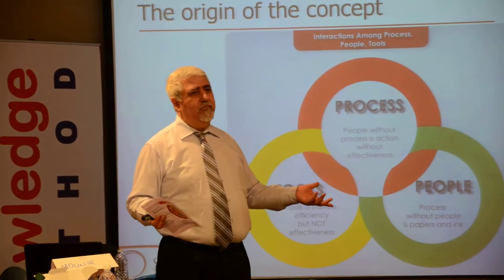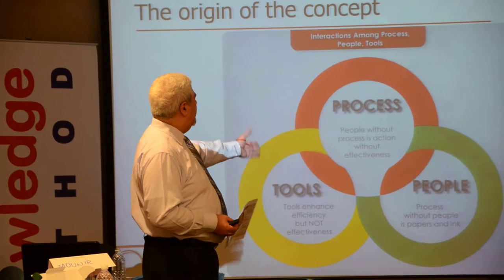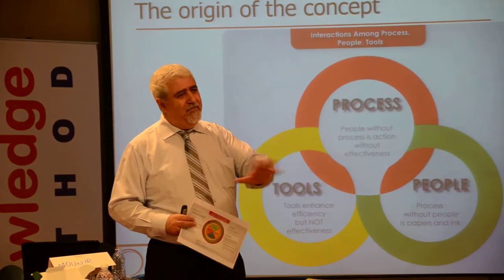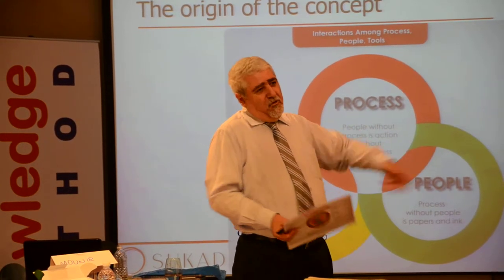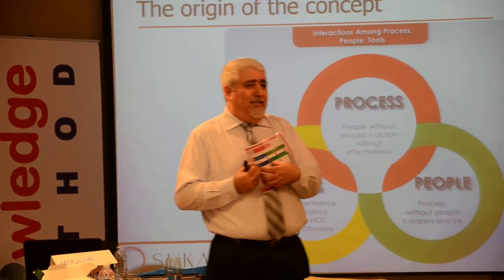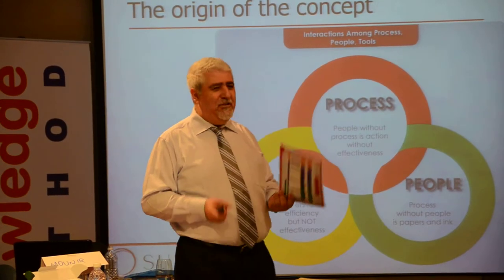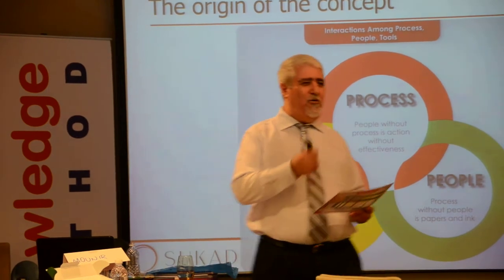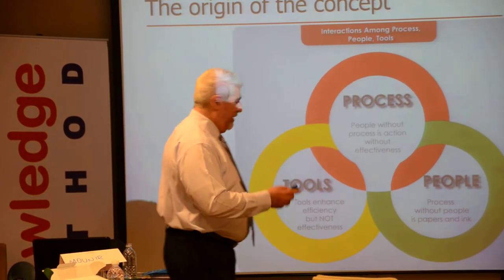Why the link between People, Process, and Tools is important in OPM?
This short video is from our workshop in Singapore on Organizational Project Management (OPM) ... how to build an effective and sustainable OPM System. Workshop was in collaboration between SUKAD Group based in West Asia and Knowledge Method from SE Asia!
The workshop was led by our leader & principal consultant Mr. Mounir Ajam